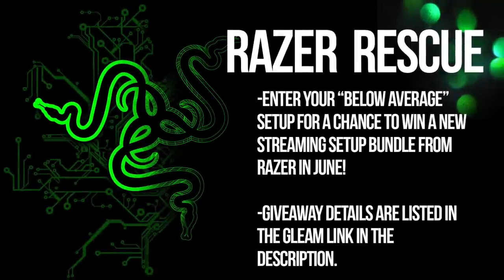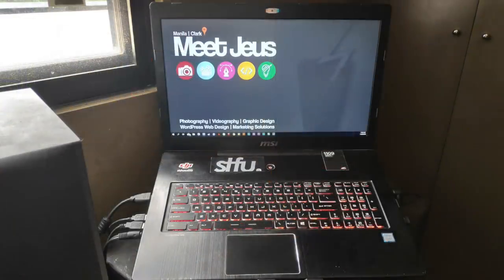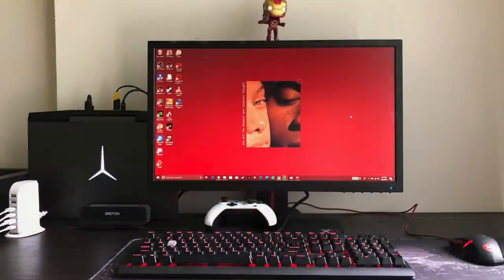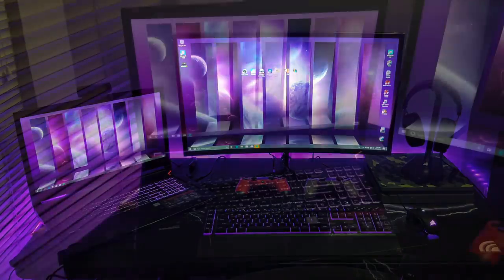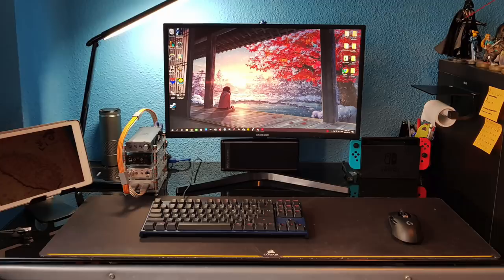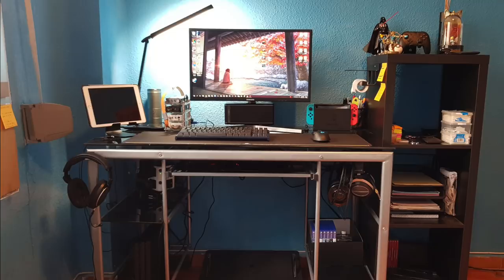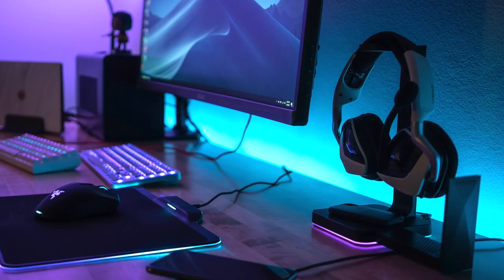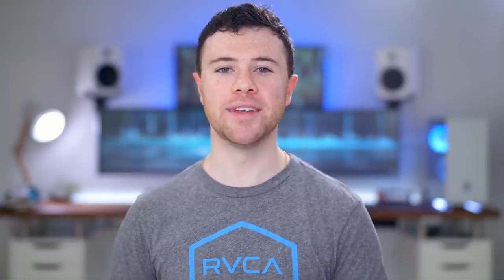Room Tour Project 176 - LAPTOP Setup Edition!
Check out these laptop gaming setups this week on RTP! ❤️you fam.
— Jeus —
Samsung 27" Curved Monitor
CM Storm Devastator Keyboard
Eagletech Wireless Gaming Mouse
Mionix Wrist Pad
Asus Extended Mouse Pad
MSI GS72 17" Gaming Laptop

— Fardin R —
ViewSonic 24” 144hz Monitor
Corsair Strafe Keyboard
Redragon M601 Mouse
Lenovo Legion Y7000: Laptop

— Ruhmohn —
Samsung Curved 32” Monitor
MSI Stealth Pro-025 Laptop
Corsair K55 RGB Keyboard
M65 PRO RGB Mouse
HS60 Corsair Headset
RGB Light Strip

— Jokes on You —
Samsung 24” Curved Monitor
Lenovo Legion Y530 Laptop
Ducky One 2 TKL Keyboard
Logitech G903 Wireless Mouse
Corsair MM200 Extended Mat
Sennheiser HD 598 Headphones
V-Moda BoomPro Microphone
AudioQuest Nightowl Carbon Headphones
Beyerdynamic Amiron Headphones
iFi Nano

— Rich —
ASUS ROG 34” Monitor
Dell XPS 13 Laptop
Razer Core X
Gigabyte GTX 1080 GPU
Razer Mamba Hyperflux
Corsair ST100 Headset stand
Corsair Void Pro RGB Wireless Headset
RGB Light Strip

1. Upload 10-15 photos of your setup, PC (open & closed), and all gear/peripherals to an Imgur album (use IMGUR ONLY, nothing else). Please only submit horizontal photos with no extreme close-ups of 1 product. Vertical pictures will be rejected.
2. Include in the email your entire PC specs and all gear/peripherals you have shown, in a format similar to how I have it above, but please do not submit your own Amazon links - it'll end up in spam.